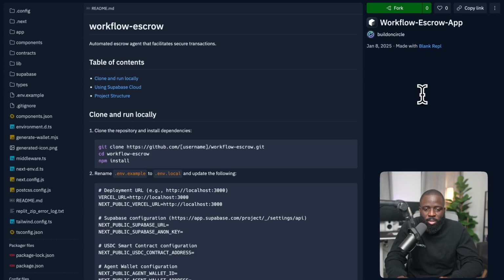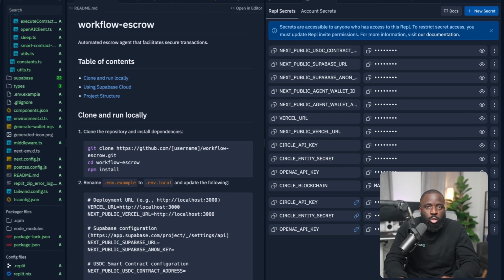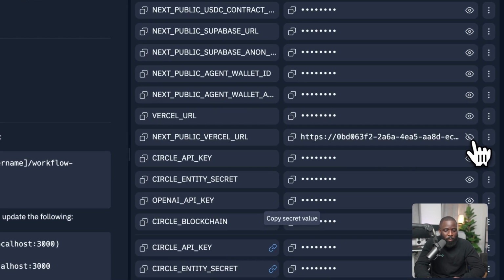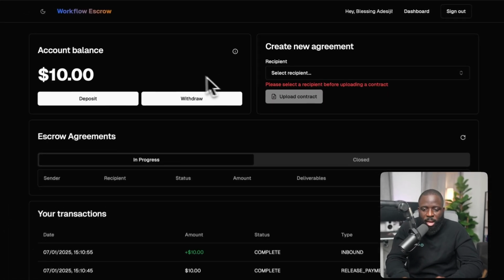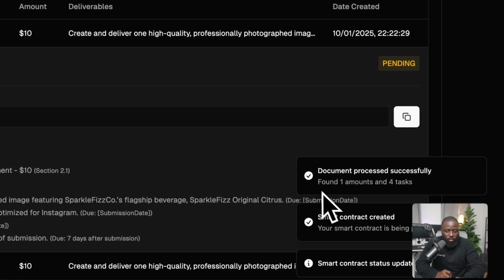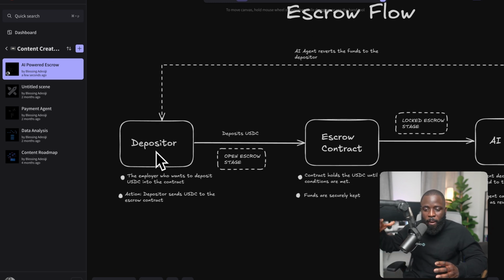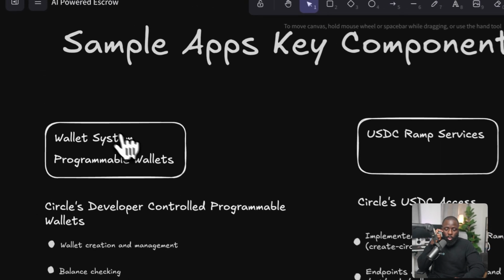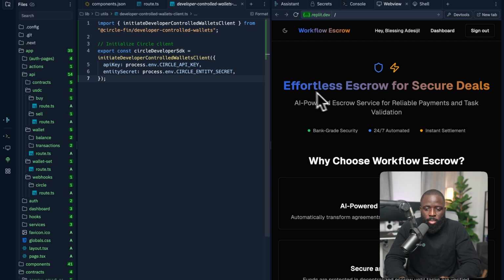How to Build a Trusted Payment App with Instant, Low-Cost Payouts Using AI and USDC I USDC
In this video, Blessing Adesiji walks you through a detailed implementation of a sample application where you learn how to build an AI-Powered Escrow Service with the Circle's Developer Platform. He starts with a short brief of the problem statement highlighting the opportunity that there is in the gig economy, shows a demo of how the sample application works, explains the component of the sample application, and code walkthrough.

Circle Technology Services, LLC (“CTS”) is a software provider and does not provide regulated financial or advisory services. You are solely responsible for services you provide to users, including obtaining any necessary licenses or approvals and otherwise complying with applicable laws.